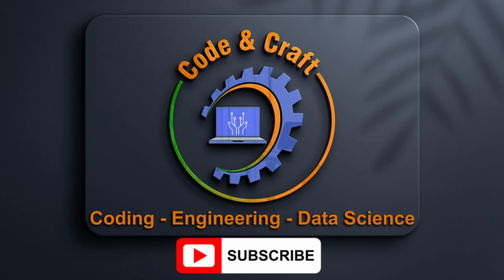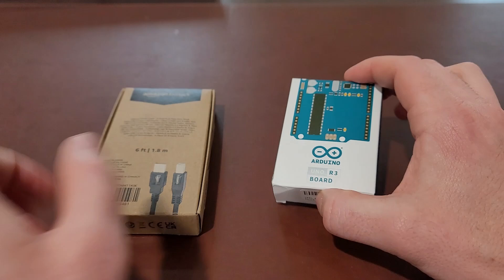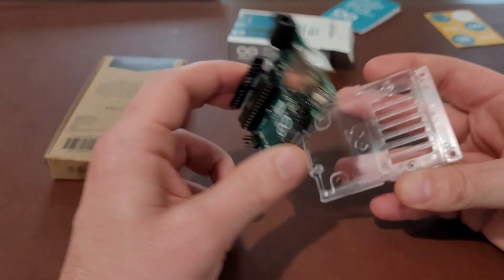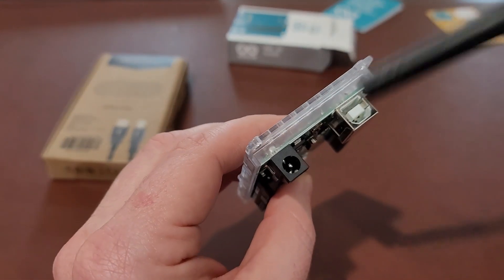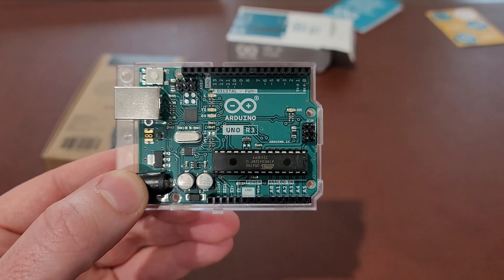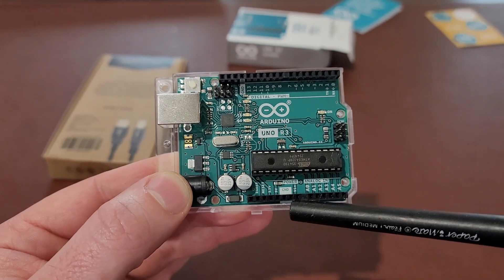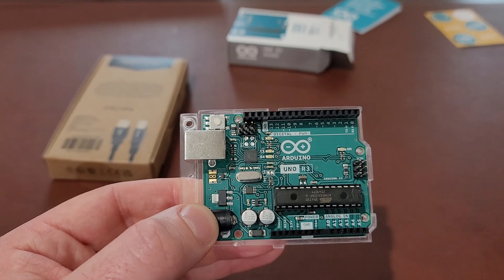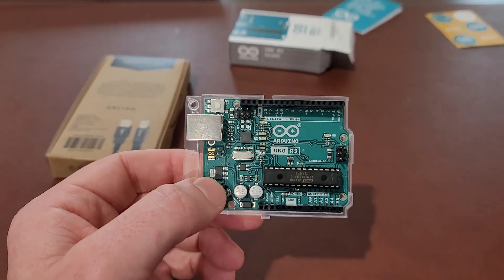Arduino Uno R3 Unboxing and Pin Overview - Getting Started with Arduino for Beginners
In this video, we'll be unboxing the Arduino Uno R3 microcontroller and providing an overview of the pin layout and functions. If you're new to Arduino or microcontrollers in general, this video is a great place to start. We'll cover everything you need to know to get started with your Arduino Uno R3 and begin creating your own projects.

USB 2.0 Type B for Arduino Uno R3 Communication